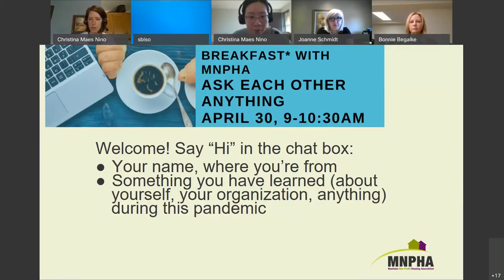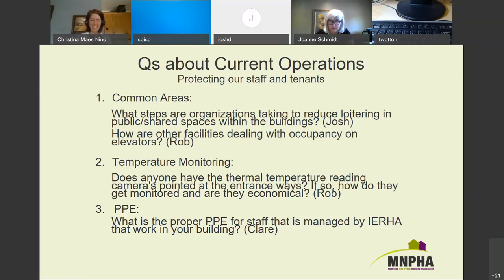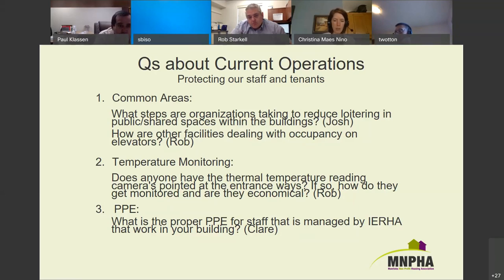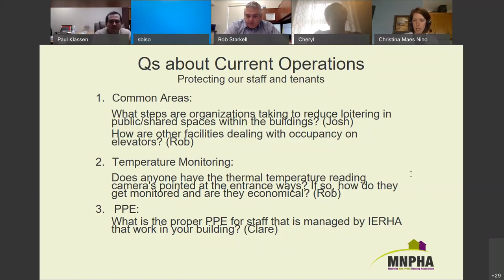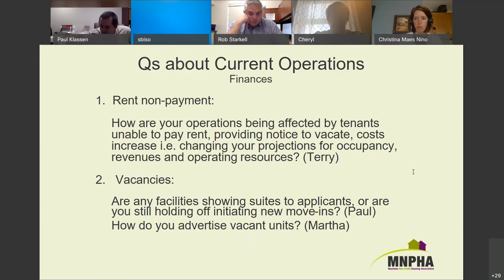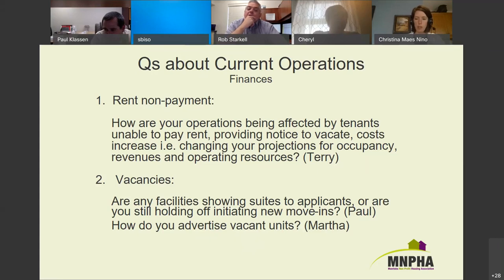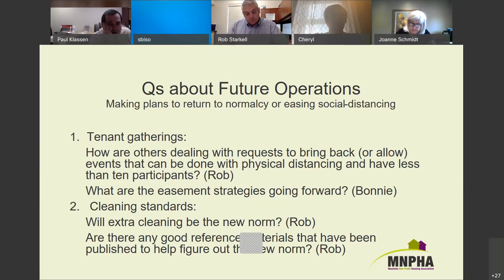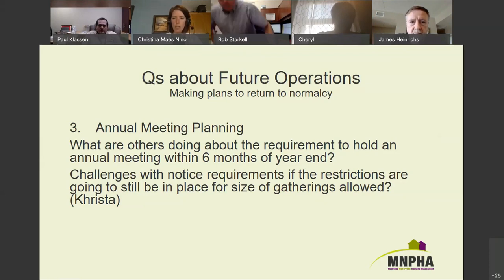Ask Each Other Anything 2 (April 30, 2020)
This session is recorded on April 30, 2020.